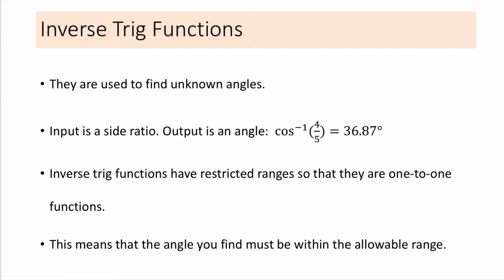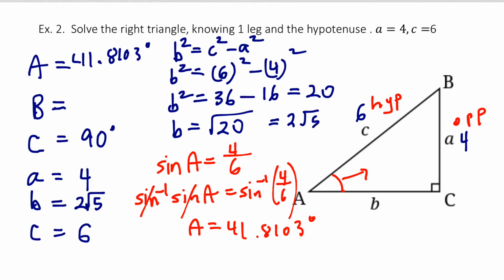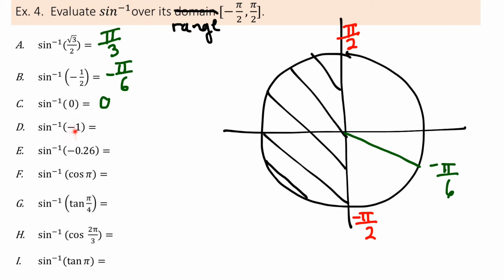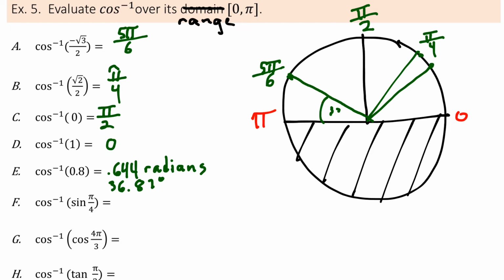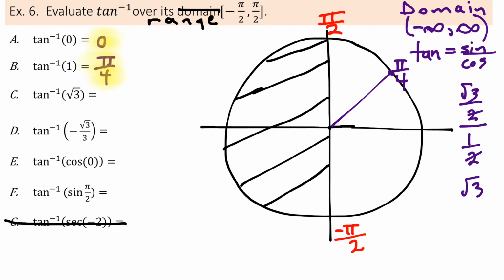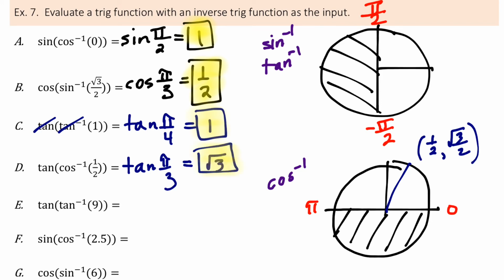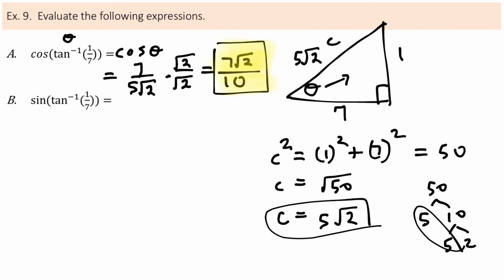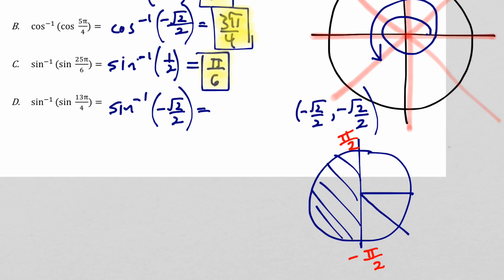Inverse Trig Functions